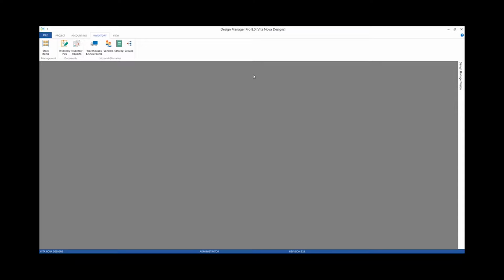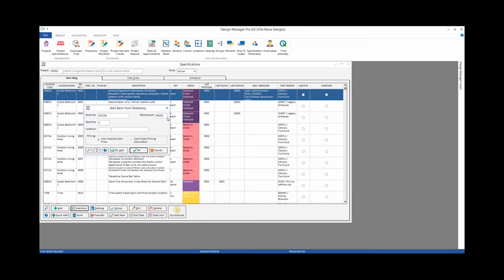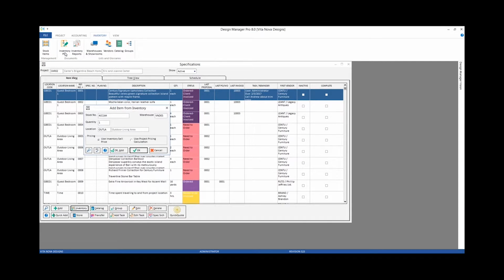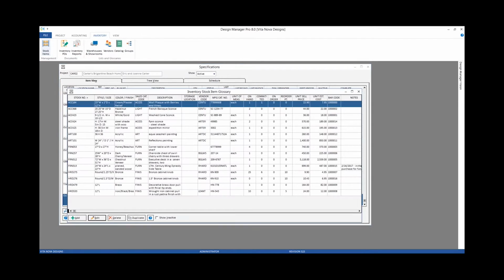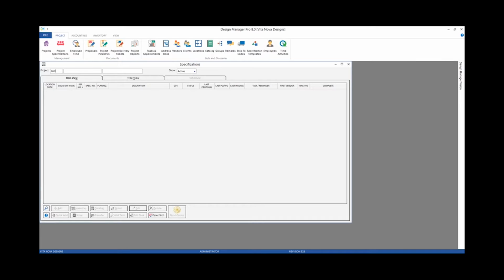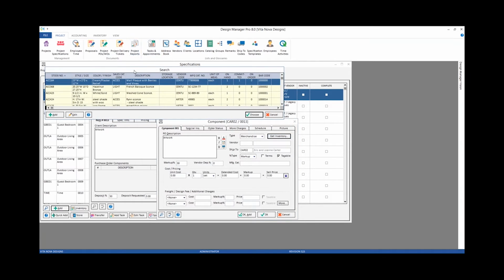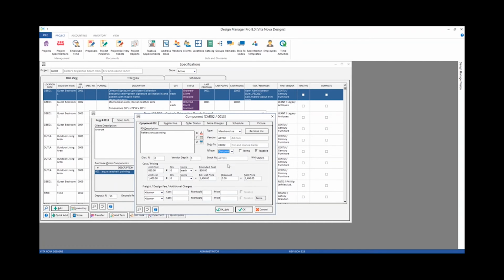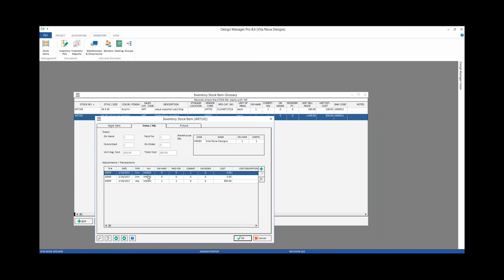Committing Inventory Items to a Project